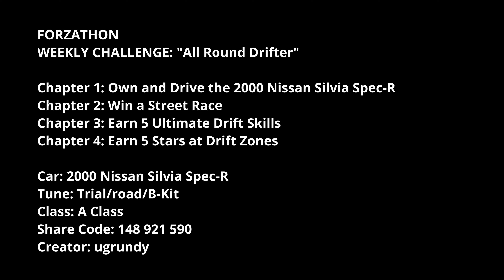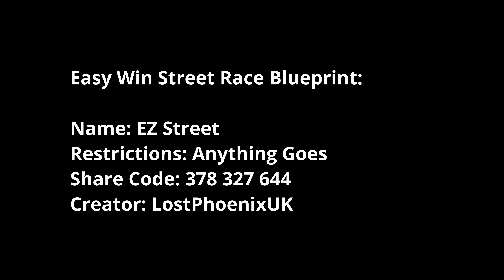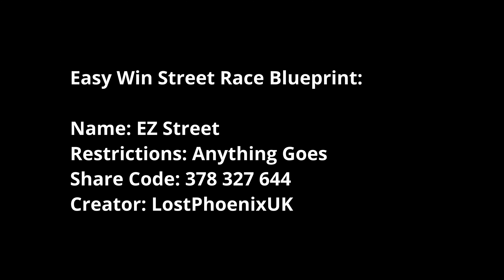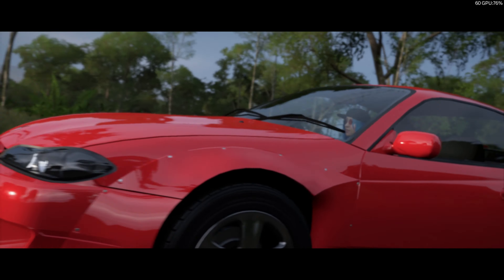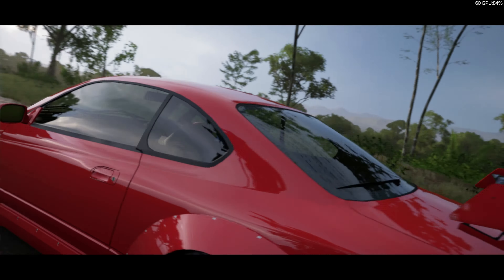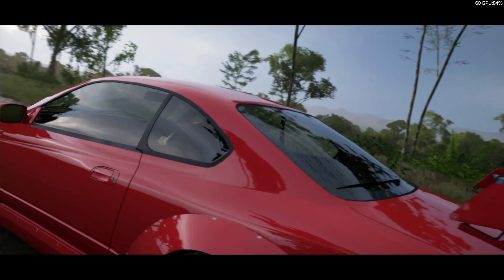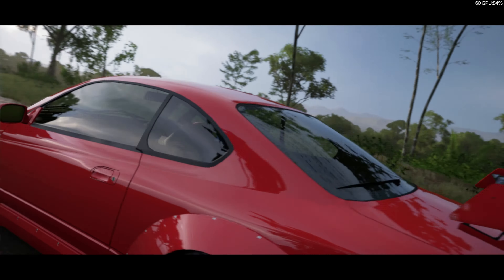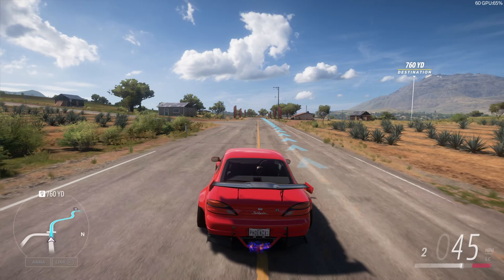Forza Horizon 5 Forzathon All Round Drifter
FORZATHON
WEEKLY CHALLENGE: "All Round Drifter"

Car: 2000 Nissan Silvia Spec-R
Tune: Trial/Road/B-Kit
Class: A Class
Share Code: 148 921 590
Creator: ugrundy

Easy Win Street Race Blueprint:
Name: EZ Street
Restrictions: Anything Goes
Share Code: 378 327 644
Creator: LostPhoenixUK

Monero Private Coin Wallet:

43e64se9wDCRVkZE7gLzih2fpWR7bYAkBSFHet1qTB7ELwAPJFPVu2KRpHA4b3gkrNejJiSBzzyg7E1YjFUvazxg8rYACa8

Where to Find Lost Phoenix Gaming

Timestamps
00:00 Chapter 1: Own and Drive the 2000 Nissan Silvia Spec-R
00:40 Chapter 2: Win a Street Race
01:50 Chapter 3: Earn 5 Ultimate Drift Skills
03:40 Chapter 4: Earn 5 Stars at Drift Zones